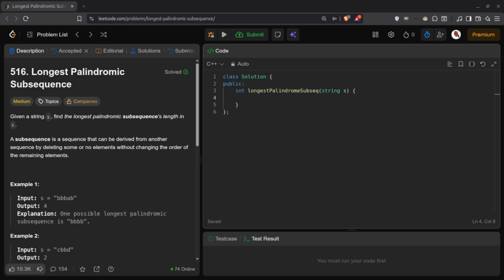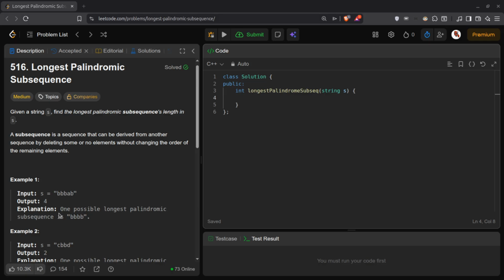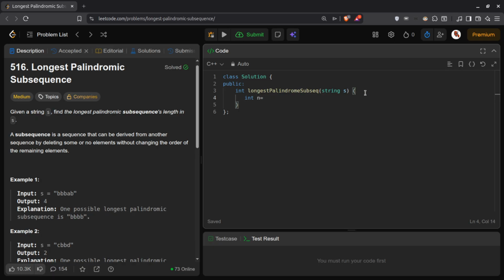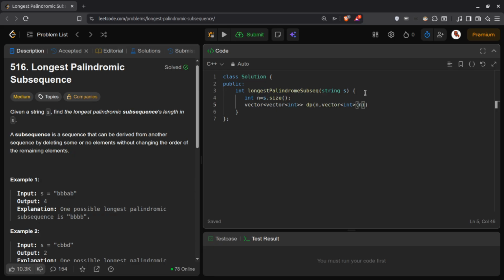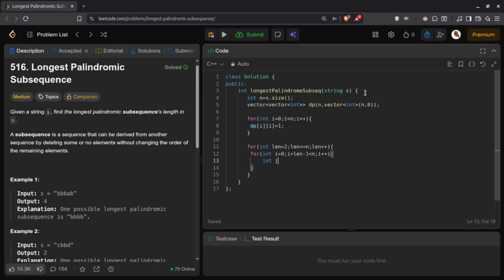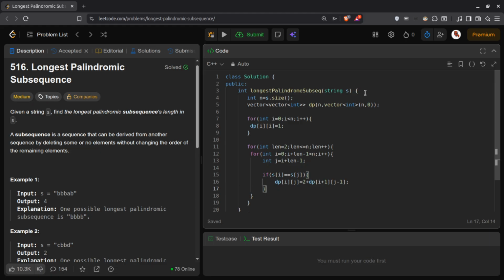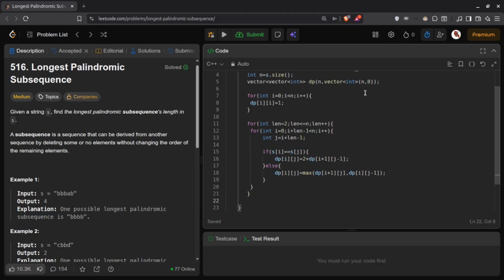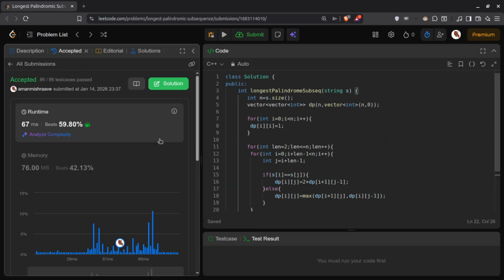DP Day 16 | Longest Palindromic Subsequence | LeetCode 516 | Dynamic Programming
DP Day 16 🚀

In this video, we solve LeetCode 516: Longest Palindromic Subsequence using Dynamic Programming.

We break the problem down step-by-step:
- What is a palindromic subsequence?
- Difference between substring and subsequence
- Why brute force fails
- DP state definition: dp[i][j]
- Transition when characters match vs don’t match
- Complete dry run with example "bbbab"

📌 Problem:
Given a string s, find the length of the longest palindromic subsequence.

📌 Example:
Input: "bbbab"
Output: 4

🔥 DP Day 16 focuses on:
- Interval DP
- DP on strings
- Classic interview problem asked by FAANG companies

This video is part of my **DP Daily Series** to master Dynamic Programming from basics to advanced.